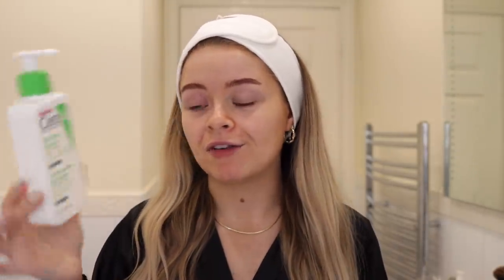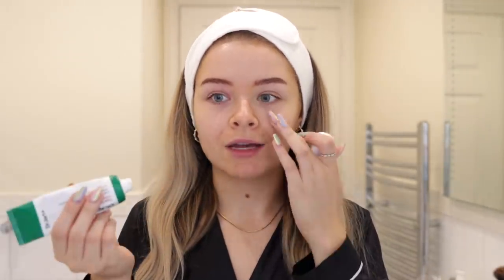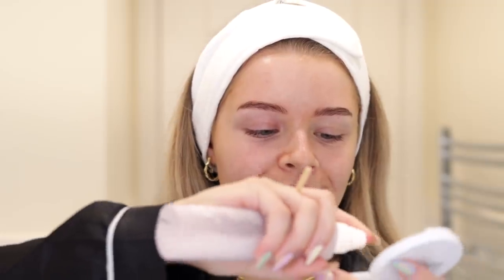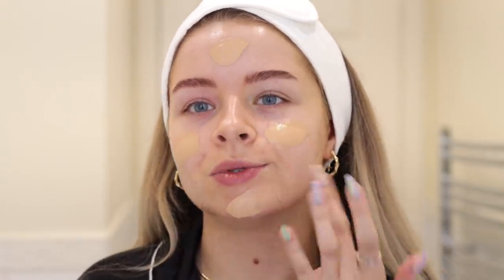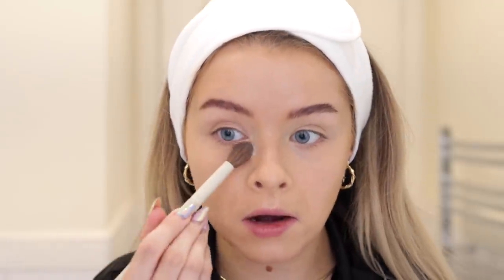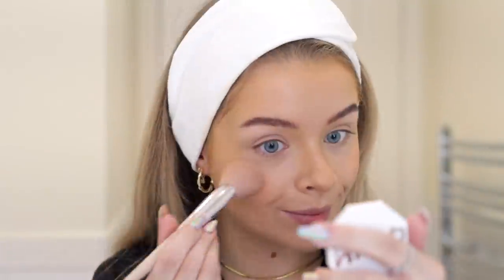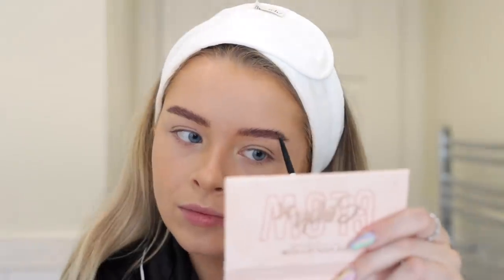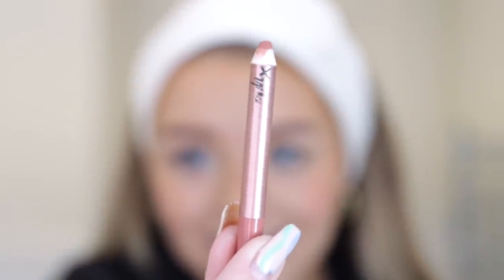Pretending I'm in a Vogue Beauty Secrets video | sophdoeslife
♡PRODUCTS MENTIONED:

Soph x Revolution Highlighter Duo in Cookies and Cream (own product)